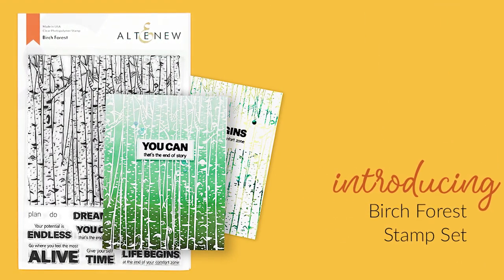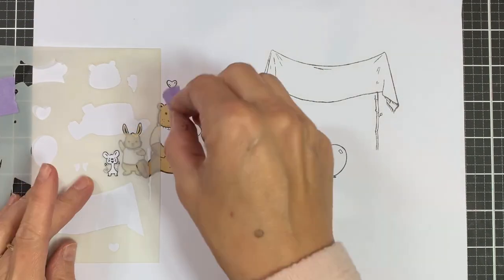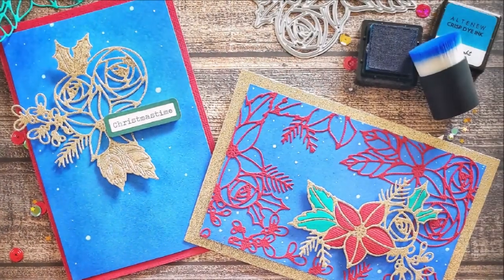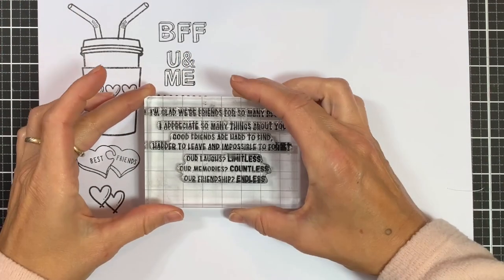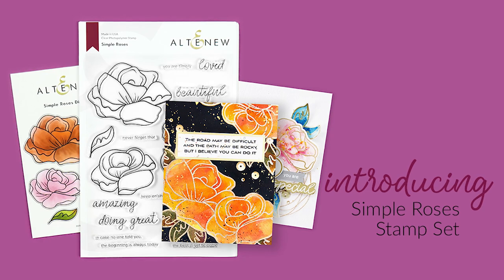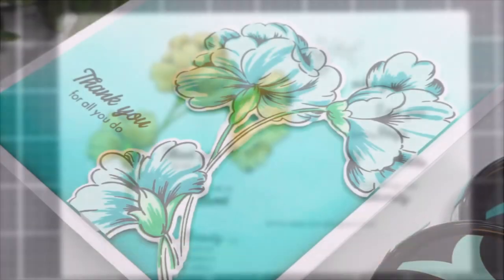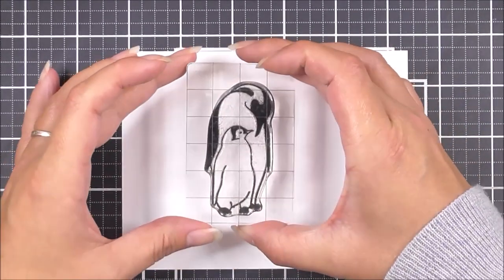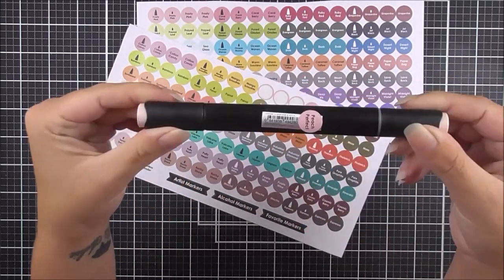Unboxing the Latest Cozy Creatures Stamps/Dies/Mask Stencils (Oct. '20) Release!!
This cute and sweet release features cozy creatures, scene-building essentials, and gorgeous floral stamps for your upcoming paper crafting projects! These products will be right at home on your winter cards and seasonal scrapbook layouts. With detailed stamps, coordinating dies, and our handy mask stencils, you will be creating in no time!

Here's a quick guide to help you find the product you're looking for in this video!
00:00 Intro
00:09 Birch Forest Stamp Set
01:04 Baby Shower Simple Coloring Stencil
02:19 Ink Blending Tool - Small (set of 4)
03:11 Festive Clusters Die Set
04:04 Friends Forever Stamp Set
05:02 Hello Hydrangea Stamp Set
05:52 Simple Roses Stamp Set
06:45 Sweet Flowers Stamp Set
07:39 Chipmunk & Squirrel Stamp Set
08:31 Warm Heart Stamp Set
09:24 Marker Toppers Decal Set - Small